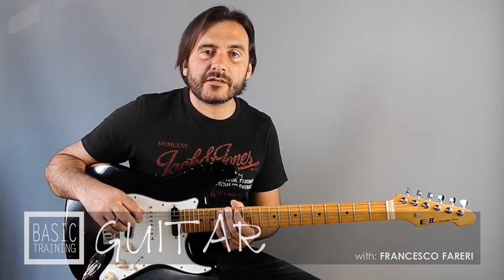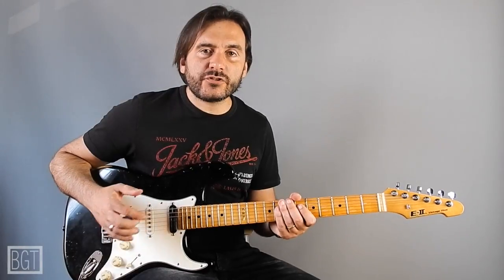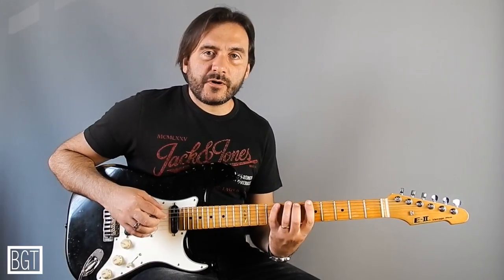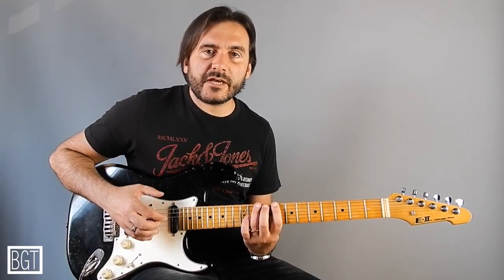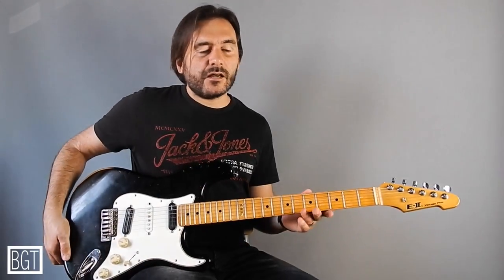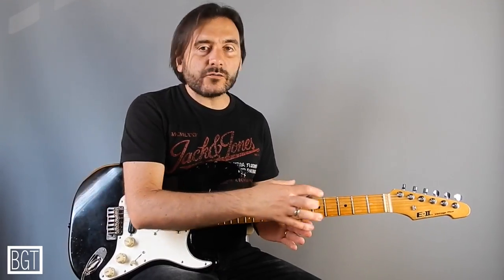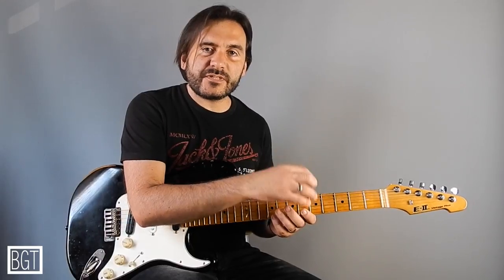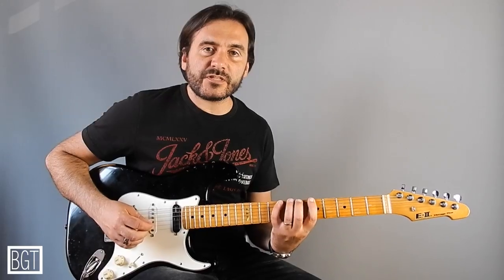How to combine Pentatonic shapes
Once you have learned the 5 shapes of minor Pentatonic scale... forget them! Try to mix all the shapes to have a better knowledge of the intervals or notes you are playing!

FRANCESCO FARERI proudly uses and endorses:
ESP GUITARS / EMG Pickups / GHS Strings / Backline